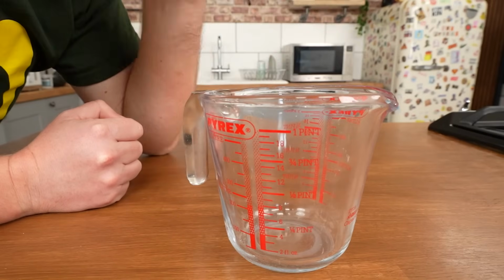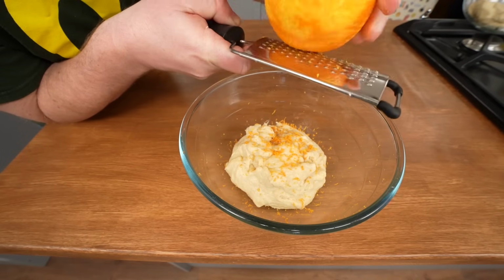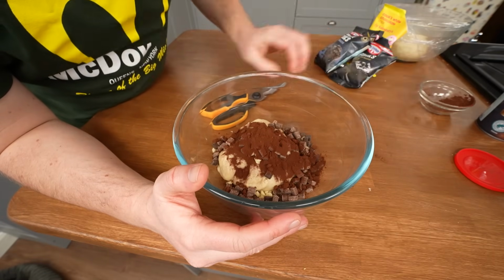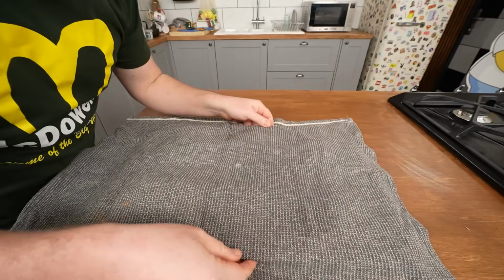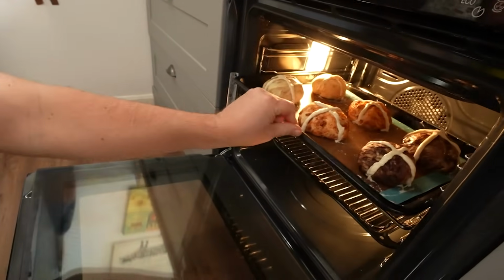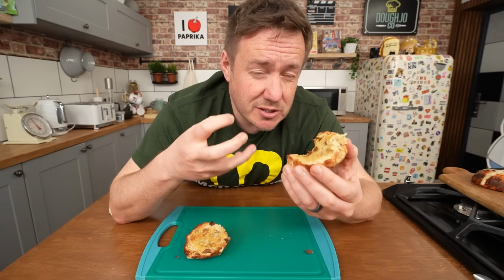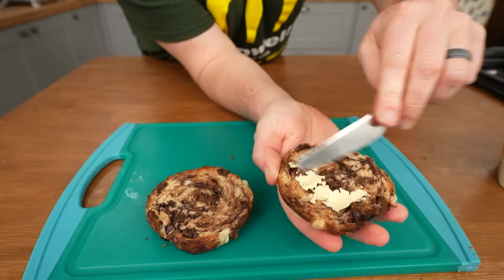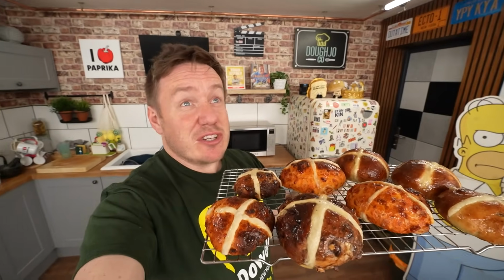Hot Cross Buns 3 Ways: Classic, Chocolate & Pizza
Just when you thought hot cross buns couldn’t get any weirder… here are three versions from one dough: classic fruit, triple chocolate, and pizza!
One sweet, one savoury, and one traditional – which one would you try first?
Watch the chaos unfold and give them a go yourself.

_Ingredients:_
*Base Dough* (for all 3 bun types – makes approx. 12 buns total)
300ml milk, plus 2 tbsp more
50g butter
500g strong bread flour
1 tsp salt
75g caster sugar
1 tbsp sunflower oil
7g sachet fast-action or easy-blend yeast
1 egg, beaten
*Classic Hot Cross Bun Mix-ins* (for 1/3 of the dough)
25g sultanas
20g mixed peel
Zest of 1/3 orange
1/3 tsp ground cinnamon
1/3 tsp mixed spice
*Triple Chocolate Bun Mix-ins* (for 1/3 of the dough)
20g cocoa powder
15g white chocolate chips
15g milk chocolate chips
15g dark chocolate chips
*Pizza Bun Mix-ins* (for 1/3 of the dough)
1 handful finely chopped sundried tomatoes (in oil)
1 tbsp tomato purée
30g grated cheddar cheese
1 tbsp grated parmesan
1 tsp mixed herbs
*For the Cross* (all buns)
75g plain flour
5 tbsp water (add slowly to make a paste)
*Optional Glaze* (for classic buns only)
3 tbsp warmed jam (any type)